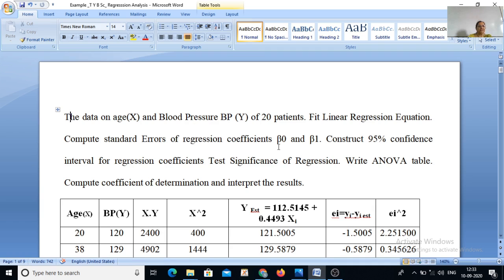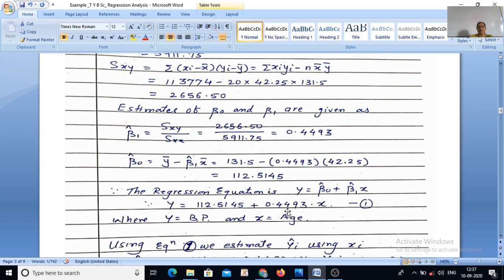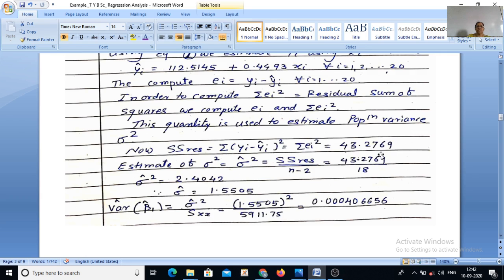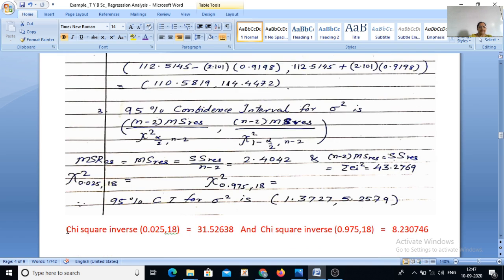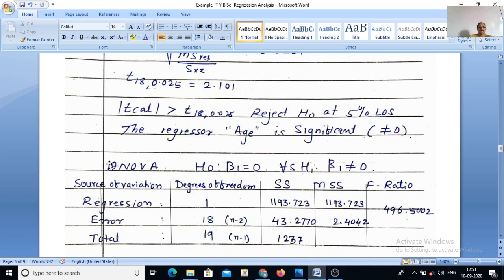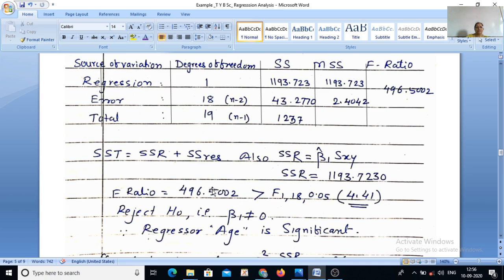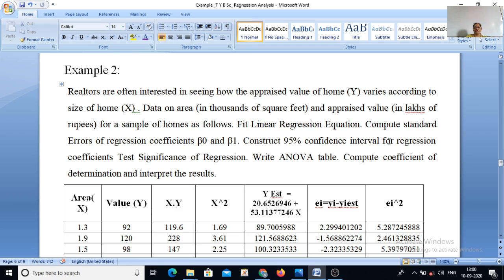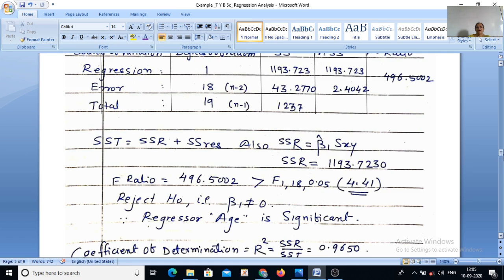T.Y.B.Sc. (Statistics) | Sem-III | ST-336 : Introduction to Regression Analysis | Dr. S. T. Wagh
Unit-I
Topic: Example - Validation of Regression Model
Lecture 6